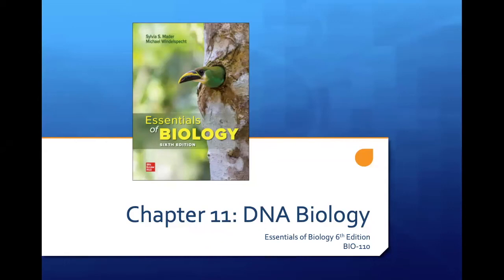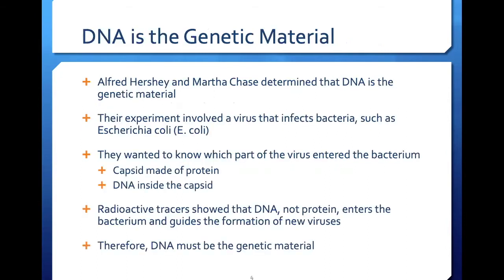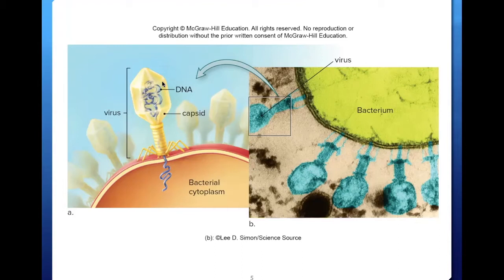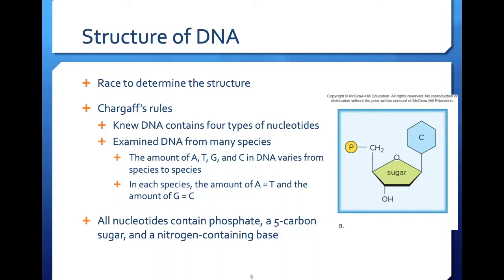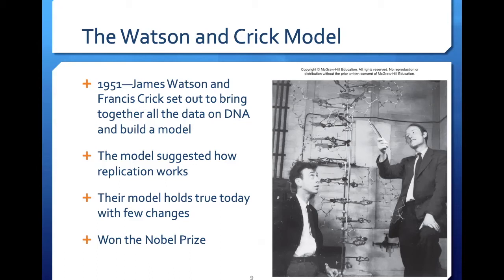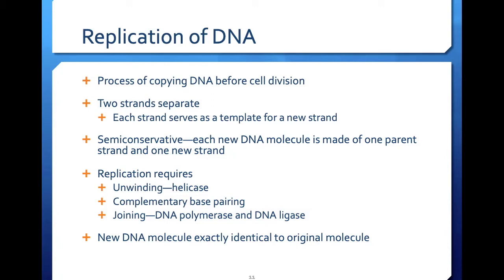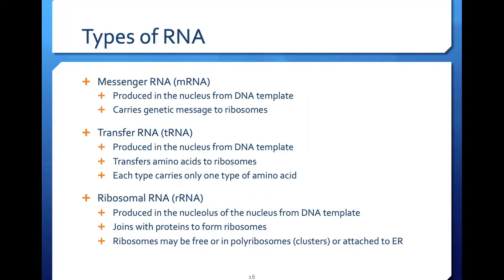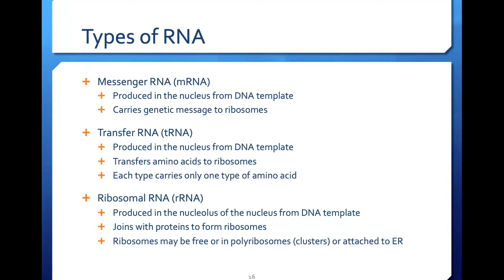BIO110 CH11 pt 1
This video covers content in chapter 11 section 11.1 in the Essentials of Biology textbook 6th edition.